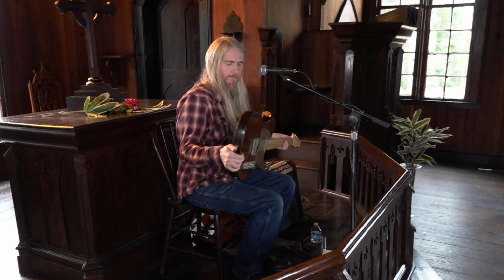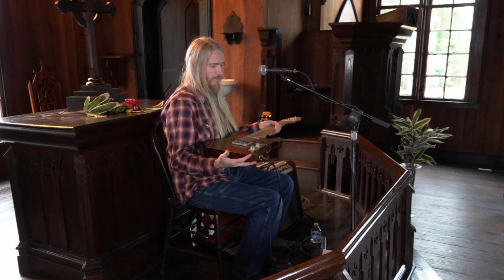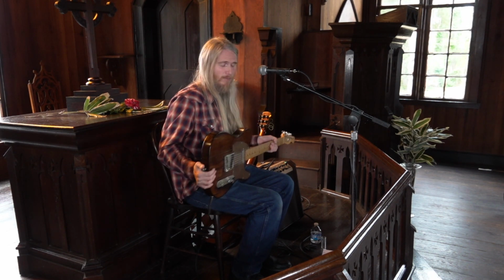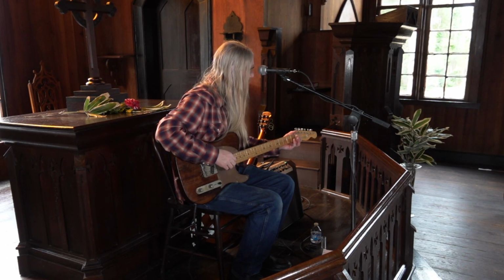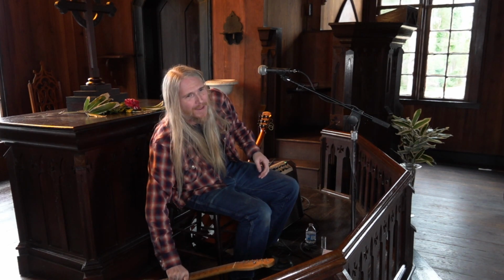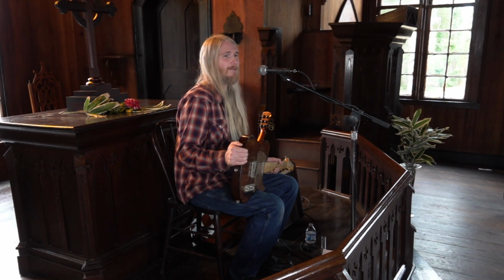Neal Lucas Music & Conversation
Zion Episcopal Church in Talbotton, GA presents Neal Lucas Music & Conversation, a three-part series.